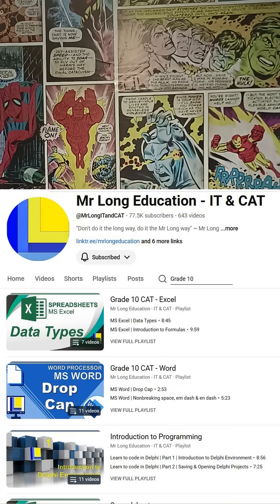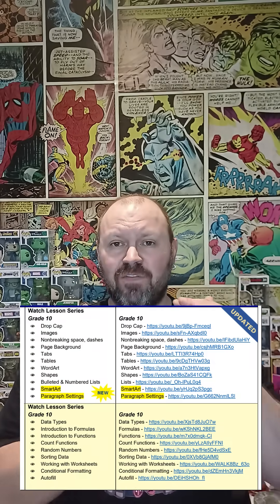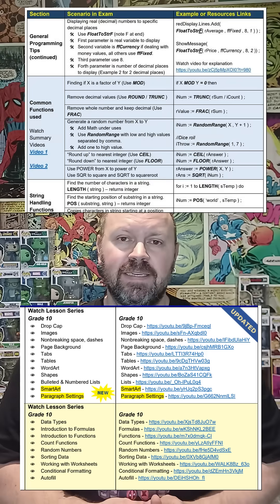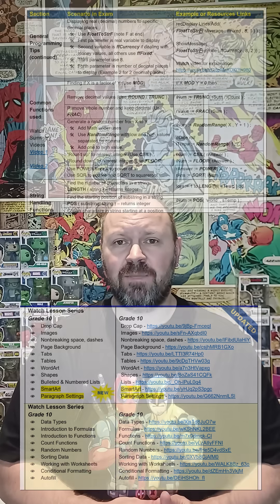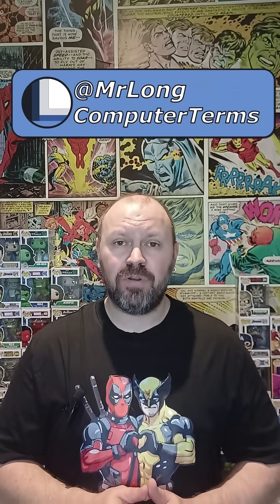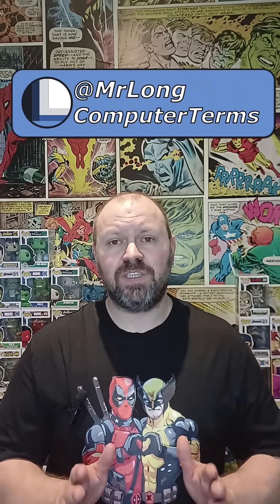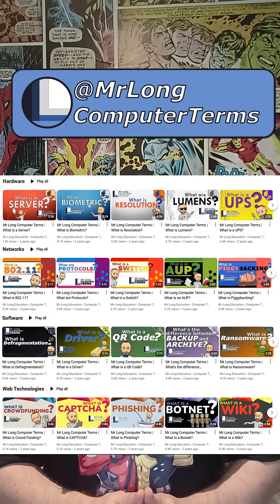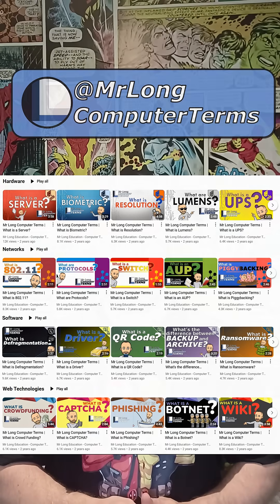Grade 11 Exam Guide for CAT and IT is UPDATED!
CAT / Computer Applications Technology or IT / Information Technology Grade 11 Students: The all-you-need exam guide for Grade 11 has been updated with new links, videos and tips to help you ace your upcoming exams. This is the best resource you need to help you prepare for the upcoming exams.

Exam papers with video walkthroughs, lesson videos on concepts as well as a theory section to help with paper 2.

And Grade 10's, don't forget to go to the Playlists on the YouTube channel and find the Grade 10 playlists that will help you prepare for the upcoming exams!